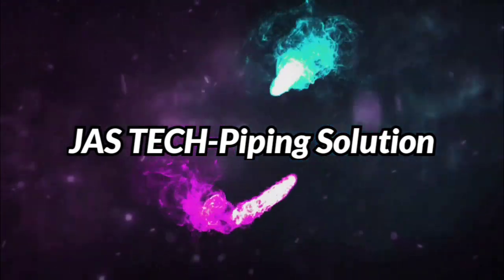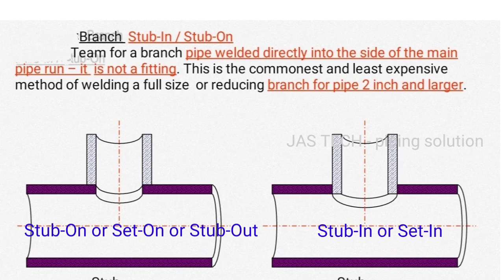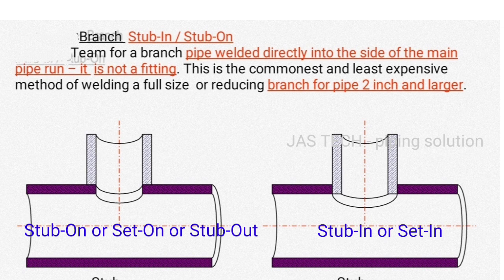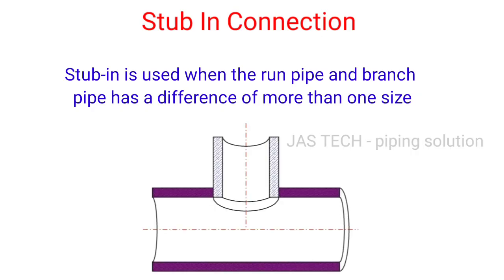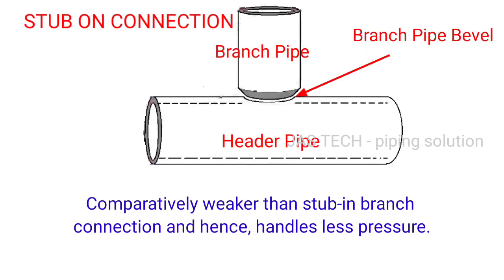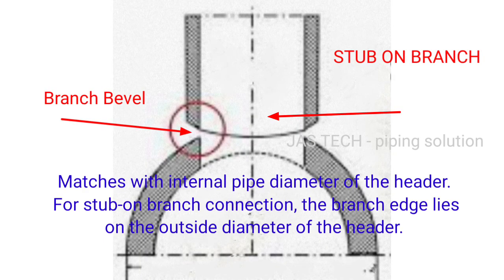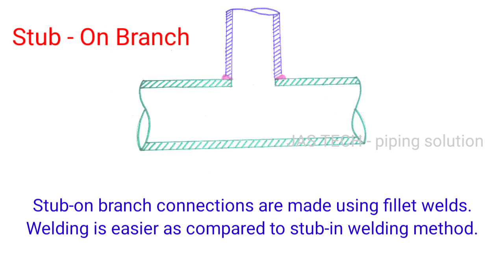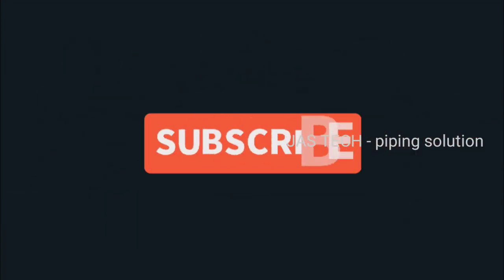Stub-In & Stub-On Branches